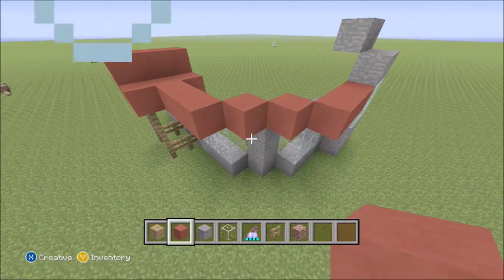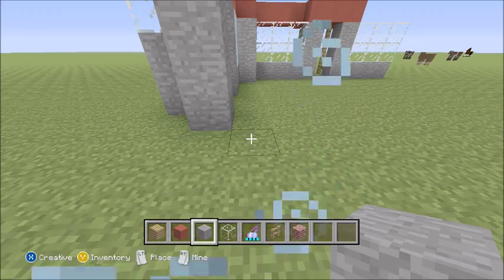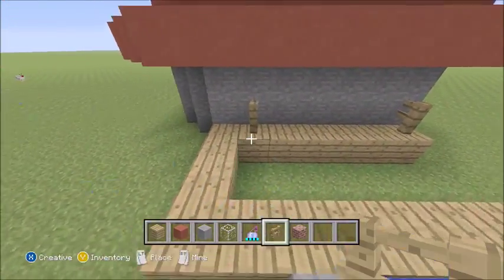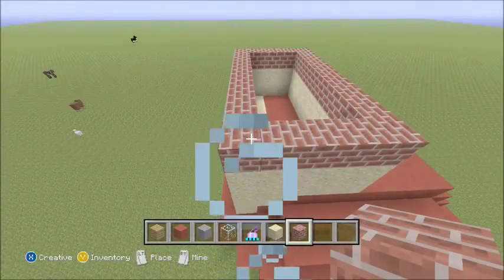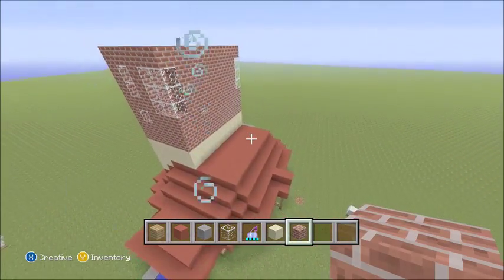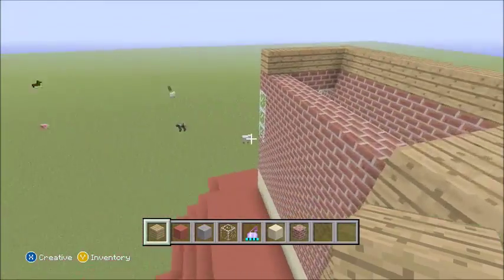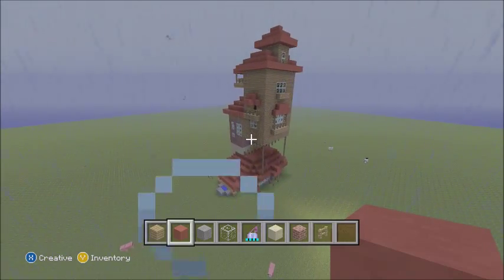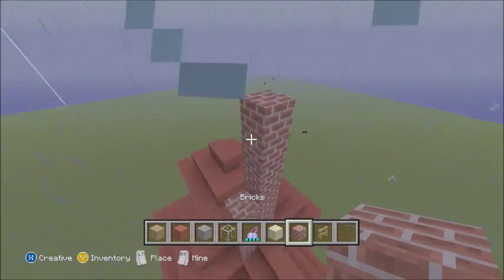Lets Build The Burrow Episode 1 - Harry Potter Lets Build Minecraft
The Burrow - Harry Potter Lets Build - Minecraft Movies EP4